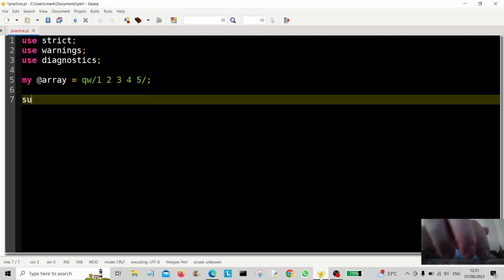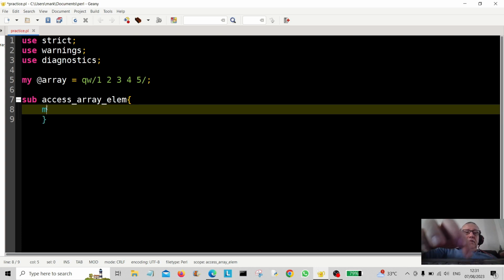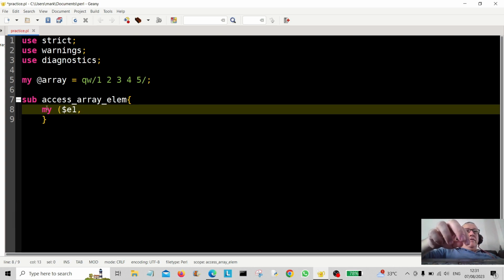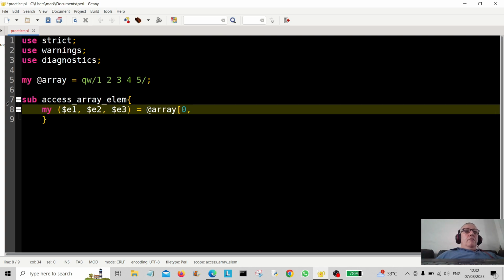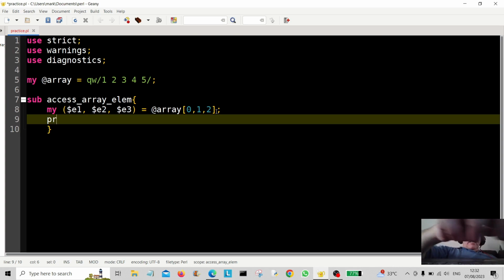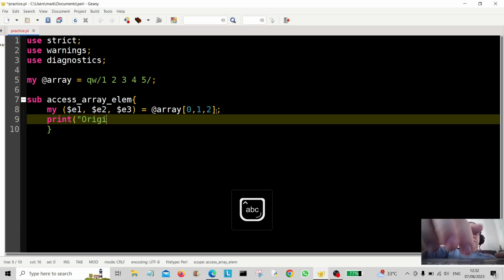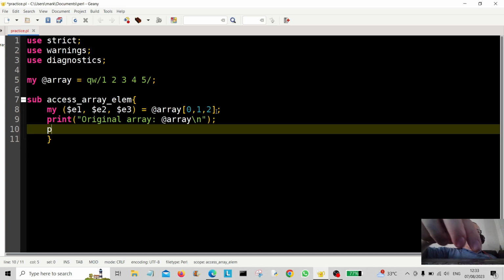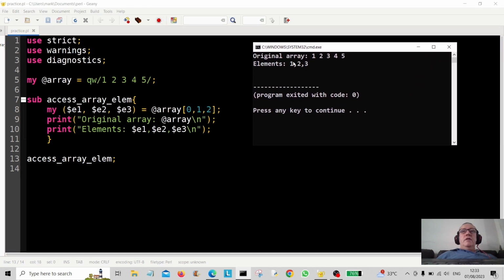Perl Programming - Access Multiple Array Elements 2023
How To Access Multiple Array Elements In The Perl Programming Language. Beginners Tutorial 2023.